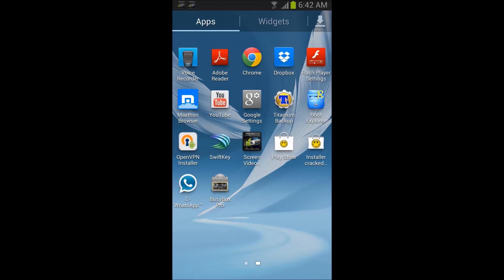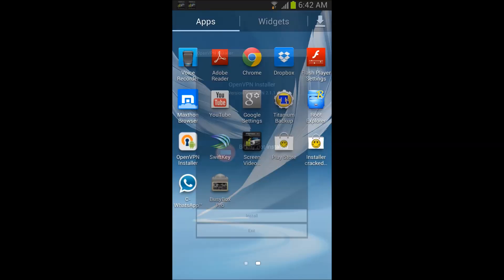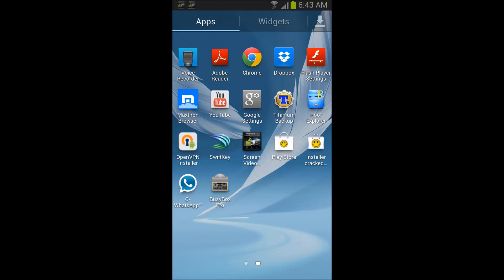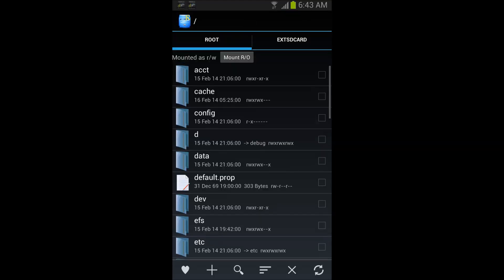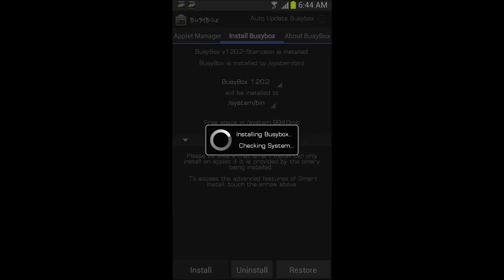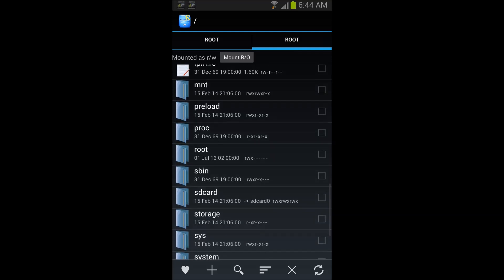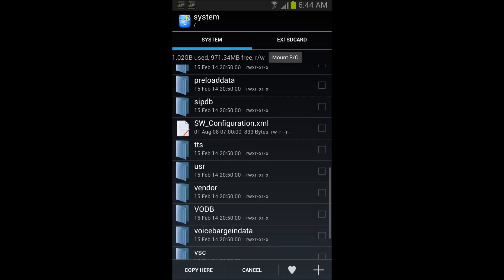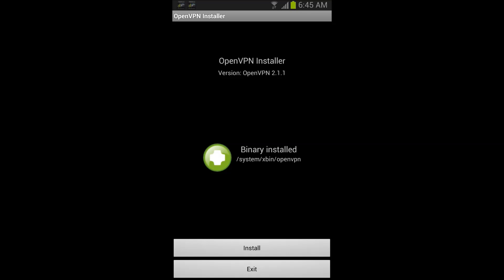How to install openvpn binary file manual installation must be rooted any Android phone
this is if you cant install the binary file to openvpn

i hope i made this real clear for everyone to be able to use vpn like droid vpn for free internet on any android